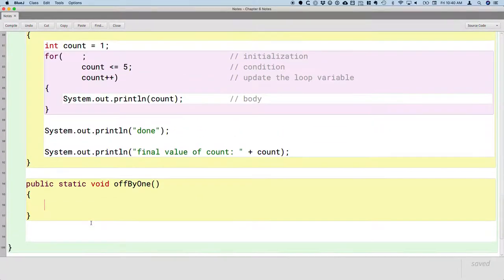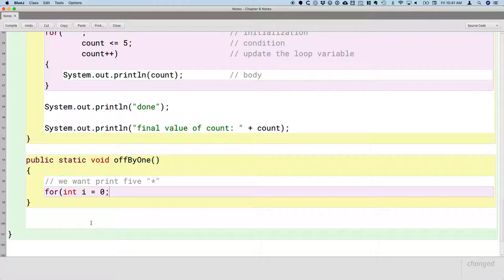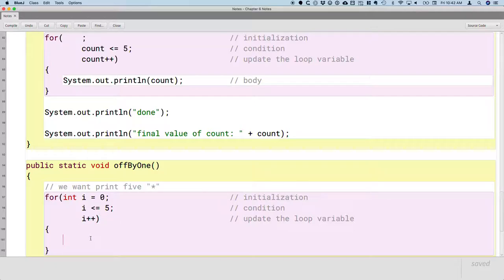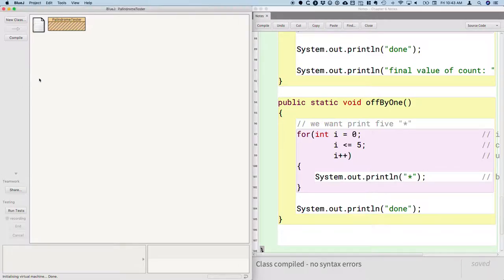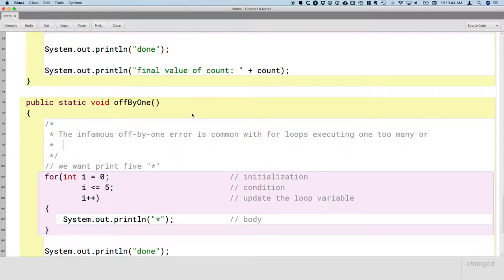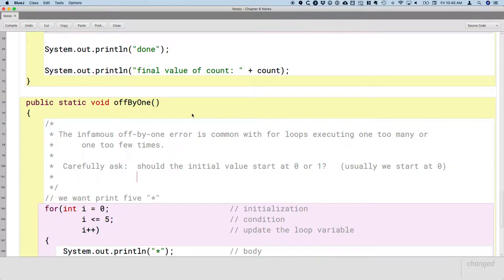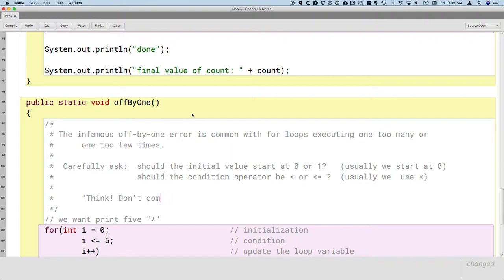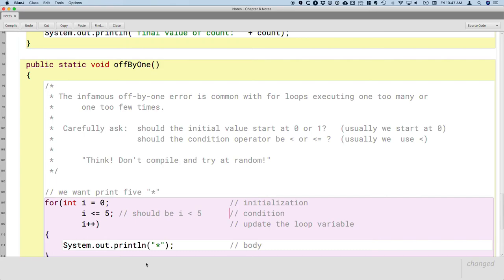APCSA Decisions and Loops 03.09 Off-By-One Error